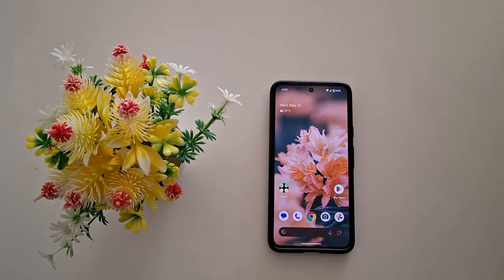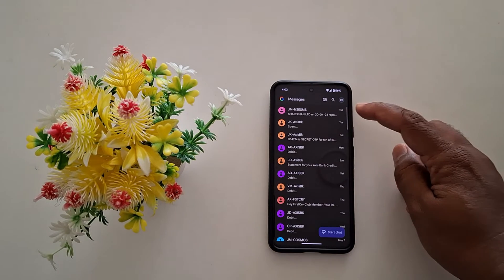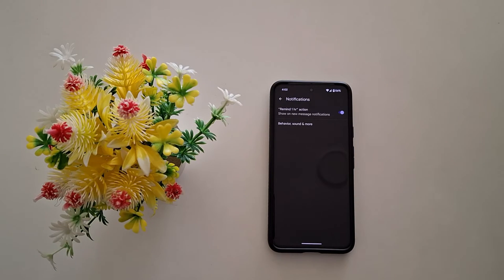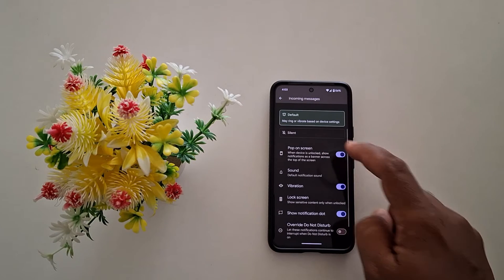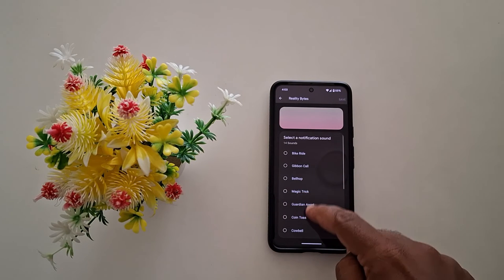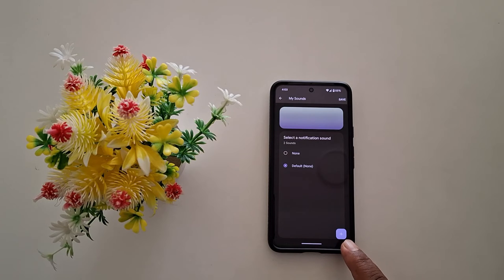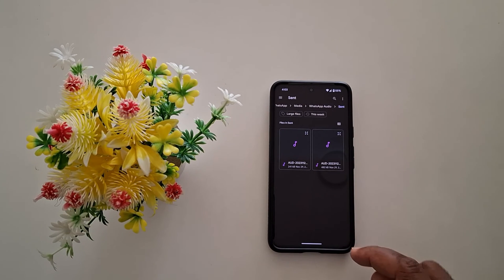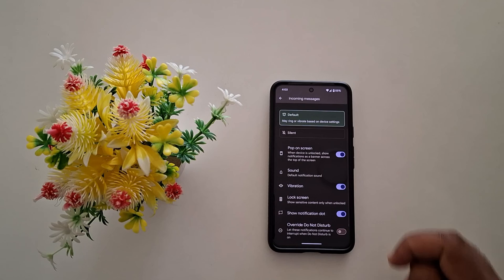How to Change Message Notification Sound on Pixel 9A and Pixel 8A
How to Change Message Notification Sound on Pixel 9A and Pixel 8A. You can set Google messages notification sound in your Pixel 8a from downloaded tones or any other audio file. Easy to change the text messages notification sound in Pixel 8a 5G.

More Queries:
How to Change Message Notification Sound on Pixel 9A
How to Change Text Message Notification Sound in Pixel 8a 5G
How to Change Message Notification Sound on Pixel 8A
How to Change Messages Notification Sound in Google Pixel 8a 5G
How to set Google messages notification sound in Pixel 8a
How to change the text messages notification sound in Pixel 8a 5G
How to Change SMS Notification in Google Pixel 8a 5G
How to Change Google Pixel 8a Message Notification Sound
Pixel 8a Notification Sound for Google Messages
Google Pixel
Google Pixel 9a
Pixel 9a